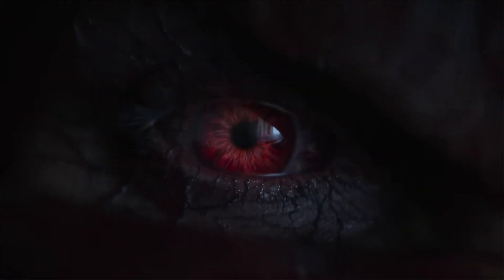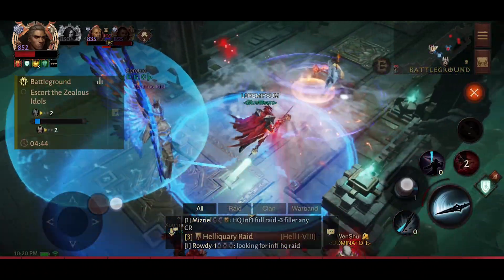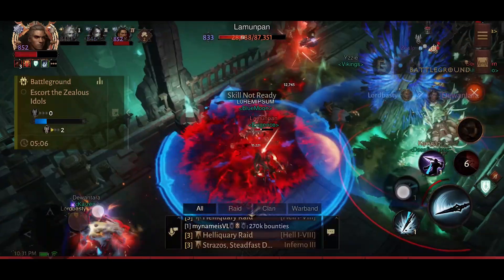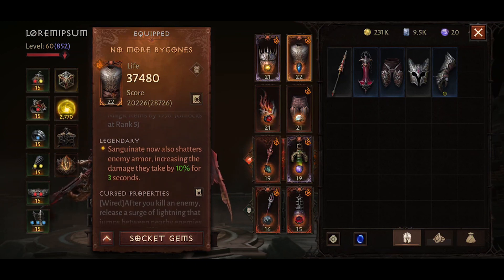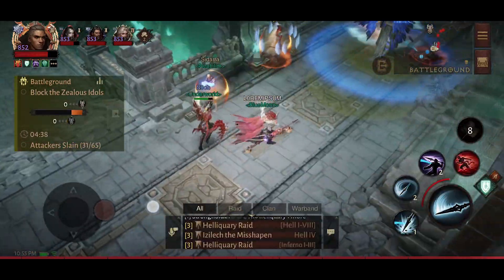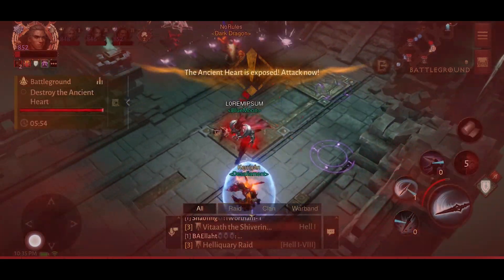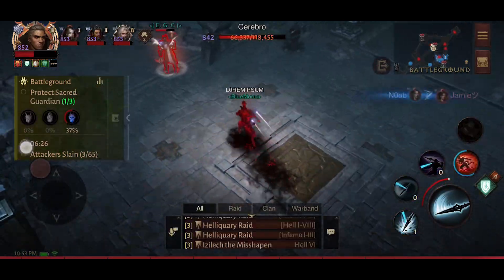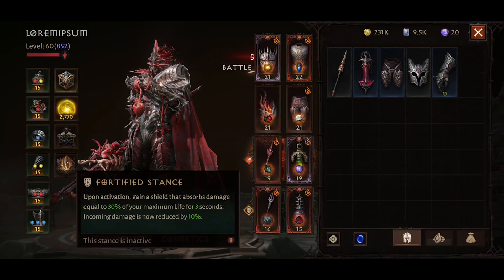My First Blood Knight PVP Build Melee Type | Diablo Immortal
Are you guys ready for Diablo Immortal's newest class? Because today! I'm gonna share with you my very first Blood Knight melee-type PVP build!